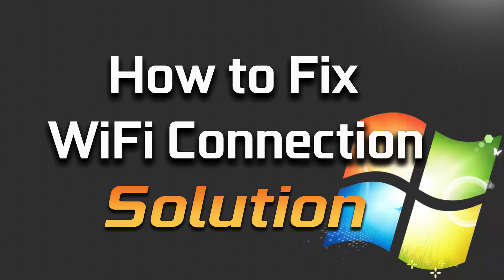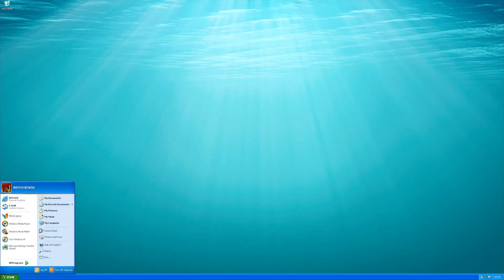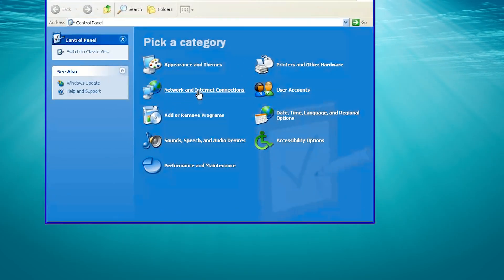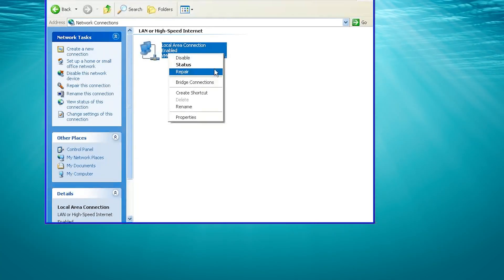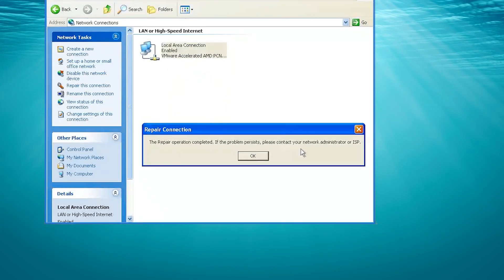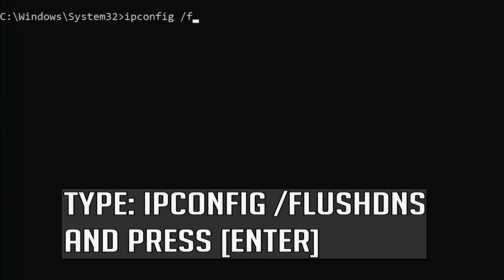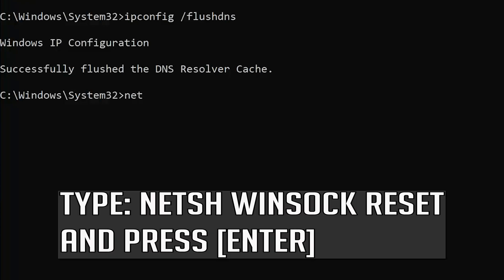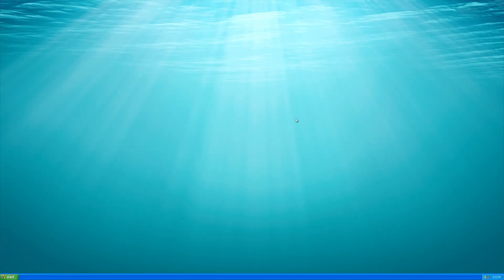How To Fix Wifi Not Working In Windows XP - [Tutorial]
If your Windows XP Wi-fi is not working , this could be happening because your network settings are not configured correctly or they are damaged or corrupted . So follow the steps of this video To learn how to repair your Windows XP wireless connection .